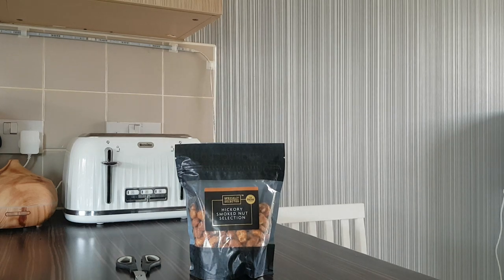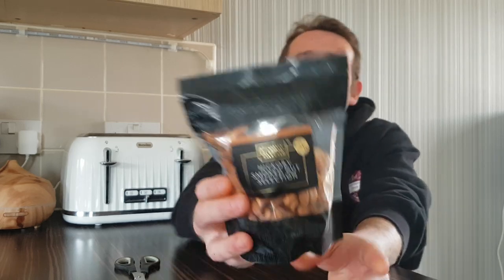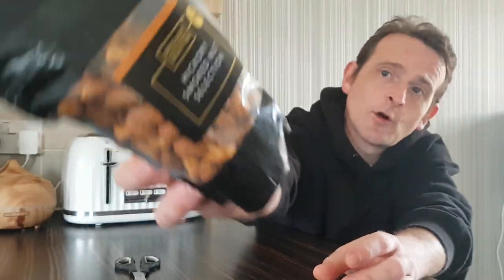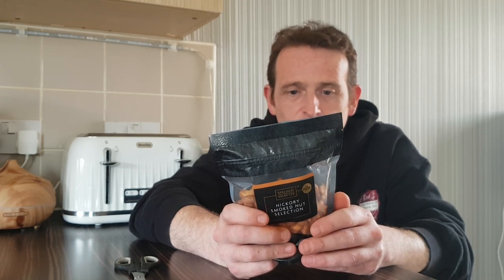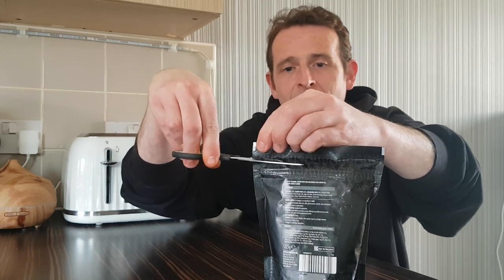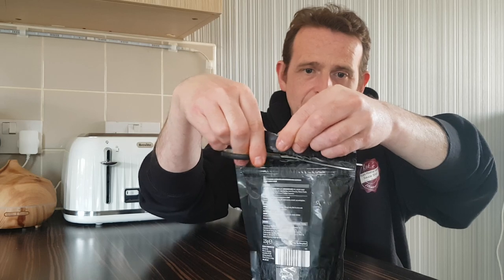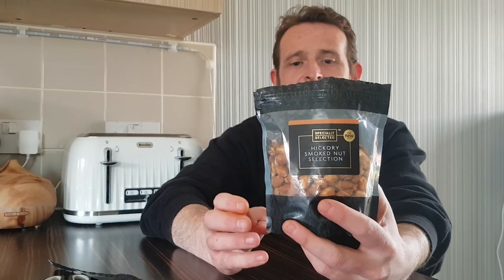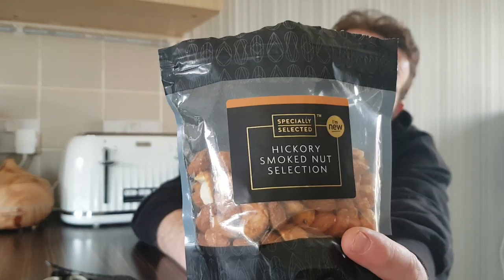Aldi Hickory Smoked Nut Selection Review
Here is my review of aldi hickory smoked nut selection ENJOY